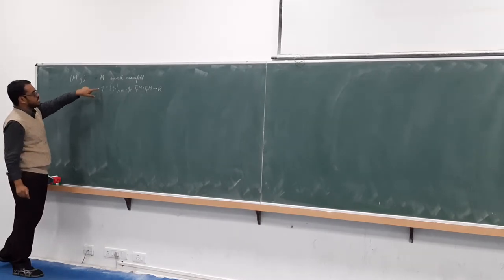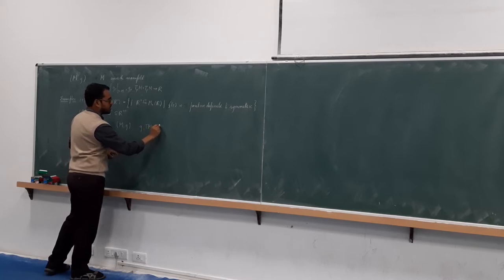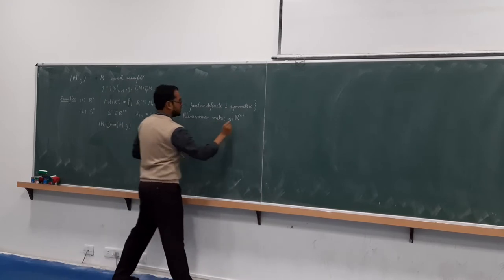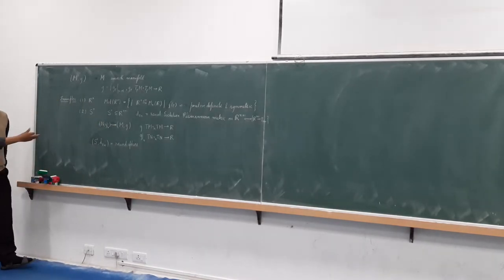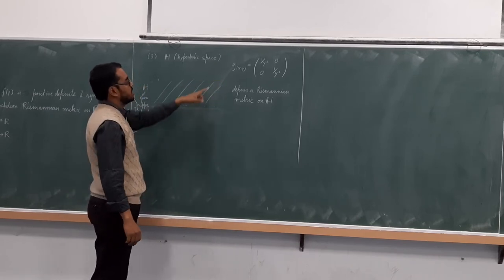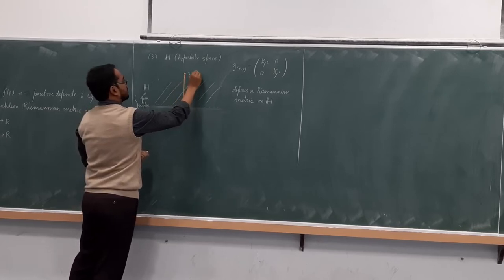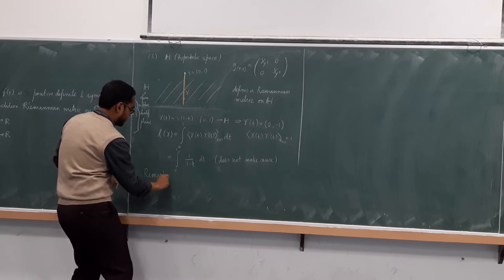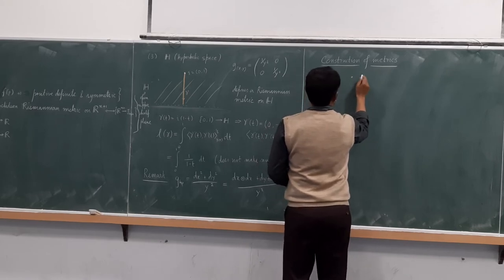Lecture 6 (Part 1) (Riemannian Geometry)